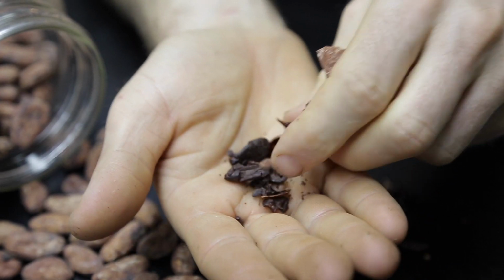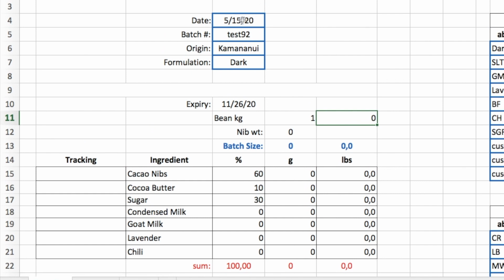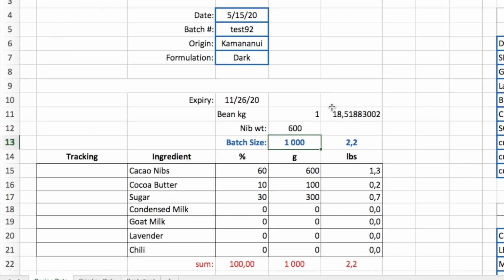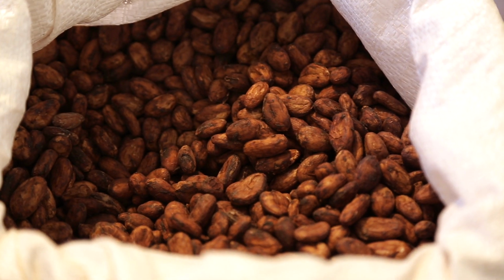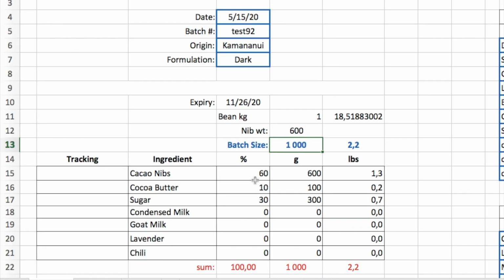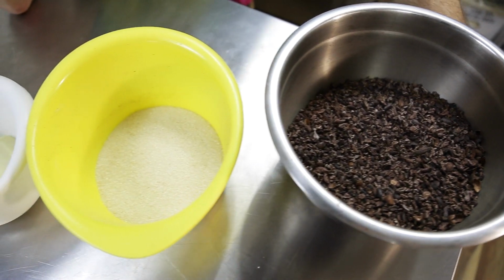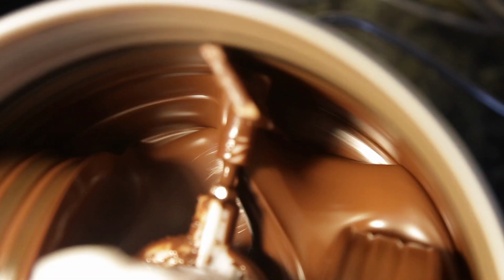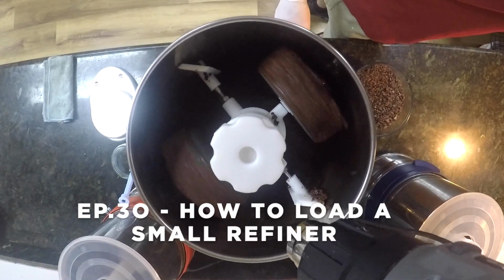How to Make a Chocolate Recipe - Ep.41 - Craft Chocolate TV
In this episode we learn how to make a chocolate recipe. In particular we cover a 1 kilo 70% dark chocolate test-batch, but this method can be applied to a recipe of any quantity with any ingredients. After 10 years of making and logging recipes, it has become second nature, but in the beginning it wasn’t so intuitive. Dylan discusses the best way Manoa Chocolate has found to create test-batches and recipes.

Film & Edit: Carson Butterbaugh
Hosted By: Dylan Butterbaugh